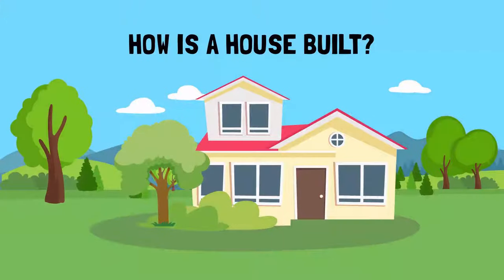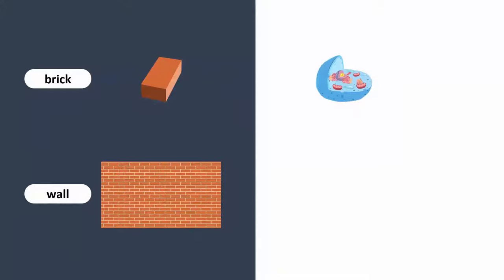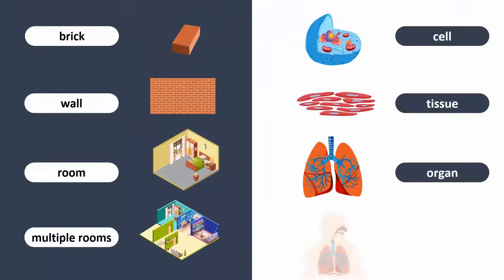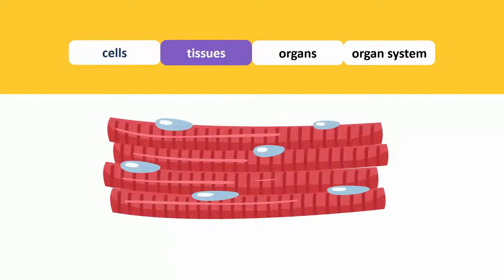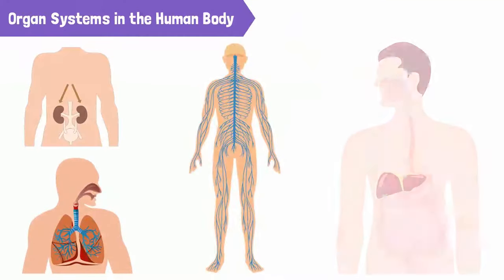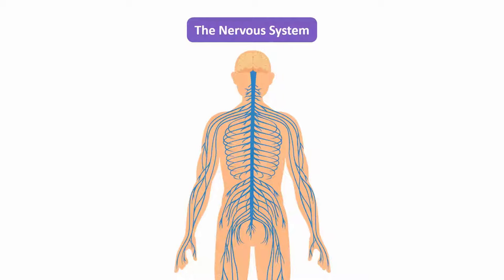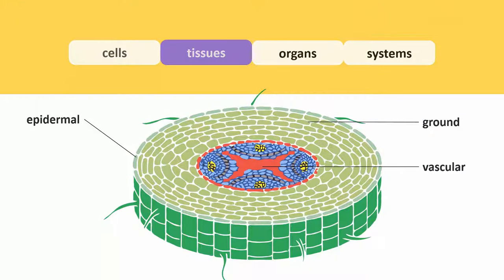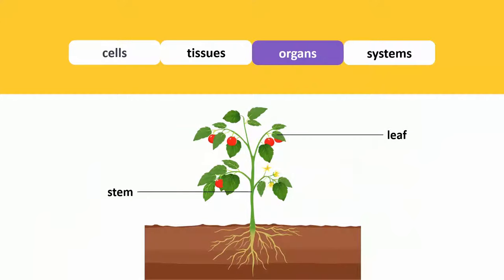Plants Systems and Human Body Systems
Every living thing is made of cells, and everything a living thing does is done by the cells that make it up.